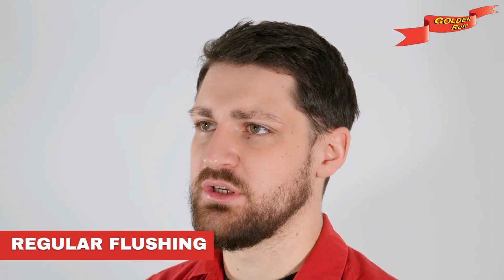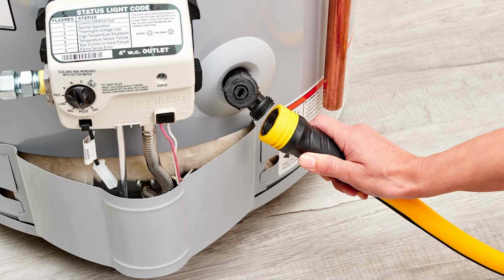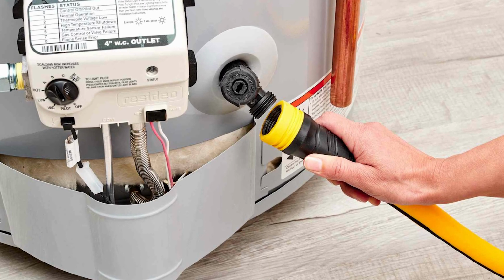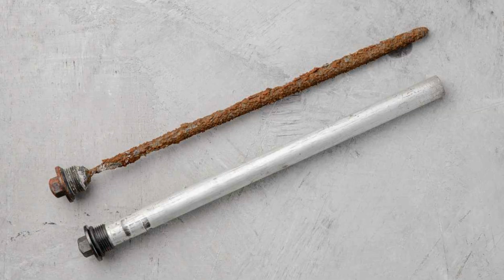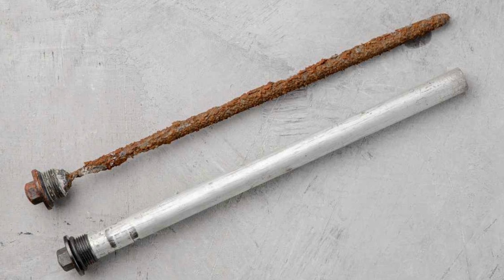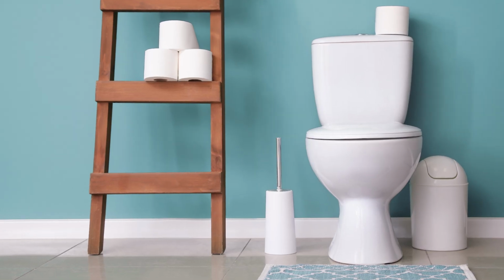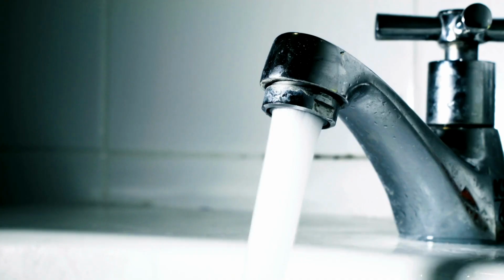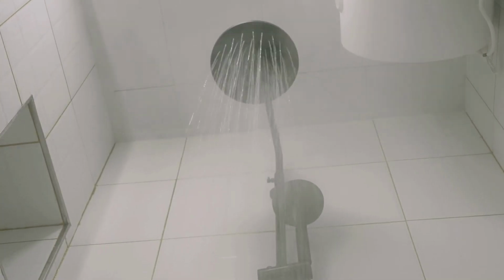What Can I Do To Extend The Life Of My Water Heater - Golden Rule Plumbing, Heating, Cooling & Elec.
Hey there, I am Cooper Killian from Golden Rule! It's great to see you again. Today, we're talking about something that's often hidden away in your home but plays a significant role in your daily comfort – your water heater!

Have you ever wondered if you can make your water heater last longer? The answer is a big YES! You can get more years out of this unsung household hero with a little TLC.

So, what shortens the life of a water heater? Well, a few things. First up, sediment buildup. Over time, minerals and sediments can accumulate at the bottom of the tank, causing inefficiency and potential damage. Corrosion is another culprit – it can lead to leaks, reduce your water heater's lifespan, and neglect. Not giving your water heater the attention it deserves can lead to wear and tear.

But don't worry; we're here to help! Let's talk about the actions that will help extend the life of your water heater.

First, we've got regular flushing. It's like a spa day for your water heater! Flushing your heater periodically helps eliminate that pesky sediment buildup, ensuring it works efficiently and stays healthy.

Then there's insulating your hot water pipes. It's like giving your water a cozy blanket to snuggle in, reducing heat loss and taking some stress off your water heater.

And don't forget about the anode rod! This unsung hero inside your water heater attracts corrosive elements. Check it annually, and if it's looking worse for wear, replace it. It's like giving your water heater a superhero sidekick!

Lastly, adjust that thermostat! Set it to around 120°F (49°C). Higher temperatures not only waste energy but also speed up wear and tear.

Now, let's discuss making your hot water last longer. Who doesn't love a long, hot shower? Well, here's how to enjoy one without worrying about running out of hot water.

First, consider using low-flow fixtures. They reduce water consumption without sacrificing your comfort.

If you're looking for a new water heater, think about going tankless. They provide hot water on demand, so you'll never run out, and you'll save space!

Insulating your water heater tank is like giving it a warm hug. It helps retain heat and boosts efficiency.

And remember, when everyone's clamoring for a shower or to do the laundry, try spacing out high-demand activities. It'll help your water heater keep up.

In conclusion, your water heater is vital to your home. With a little Golden Rule TLC, you can extend its life and enjoy hot water for years. So, remember, a little proactive effort now can save you from the
inconvenience of a sudden breakdown and the cost of premature replacement.

Thanks for tuning in today! If you have any questions or need expert advice on maintaining your water heater, give us a call. At Golden Rule, we're always here to help because we treat your home like our
own.

Chapters
0:00 Introduction
0:25 How to extend the life of your water heater with Golden Rule
0:38 Can you make a water heater last longer?
1:08 How to extend the life of your water heater?
1:44 How to make hot water last longer?